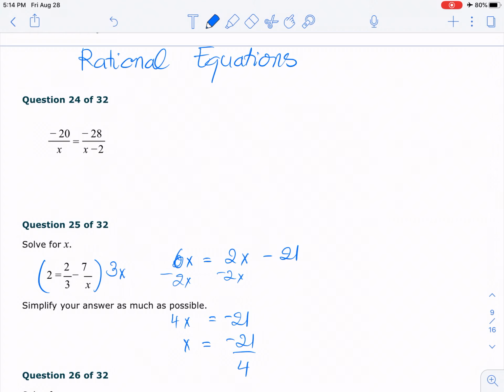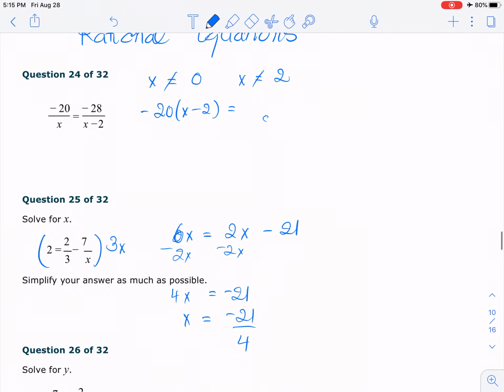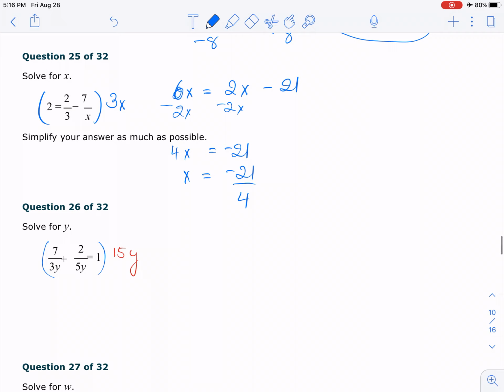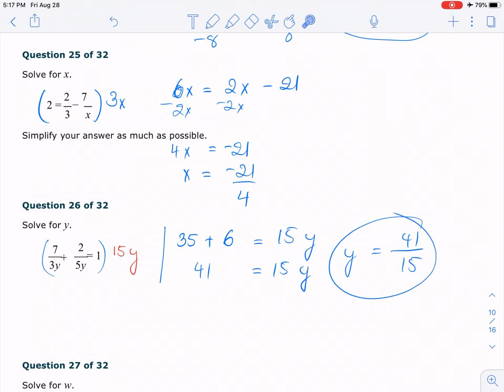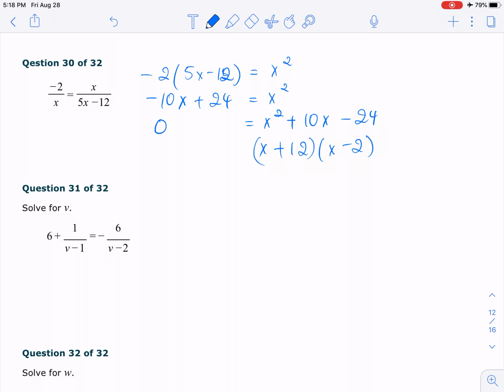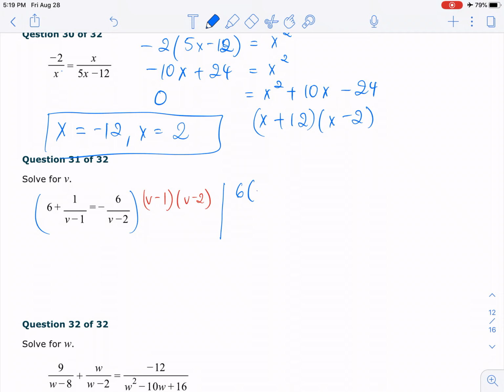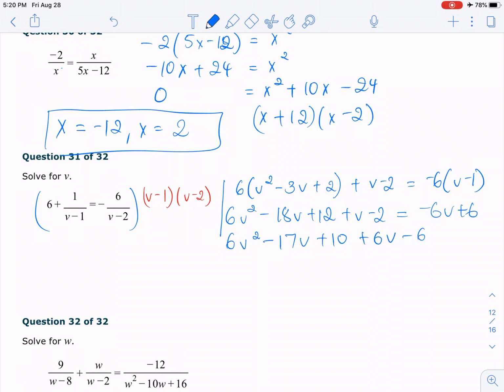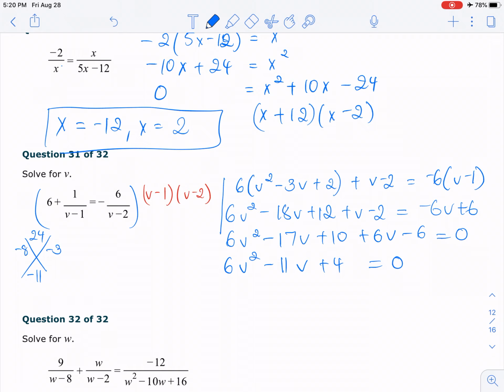PreCal Module1C Part 3 Rational Equations